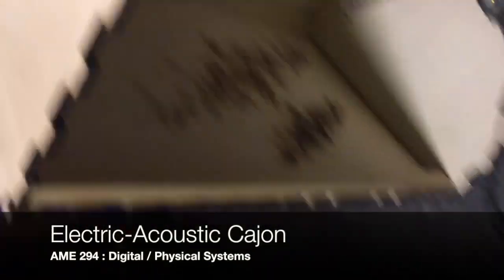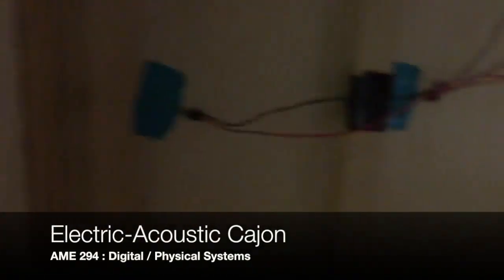Electric - Acoustic Cajon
Created with an Arduino Uno, pressure sensors, and a laser cutter.
The Team: Jacob Sullivan, Julian Williams, Peter Fernando
Future Plans: Adding sound effects via Max.